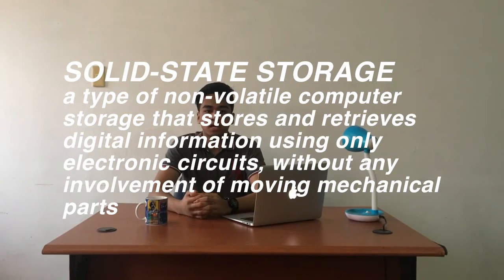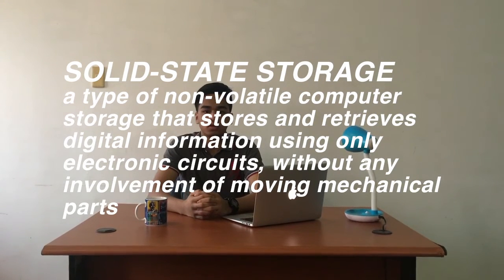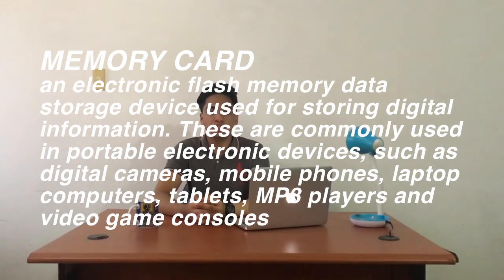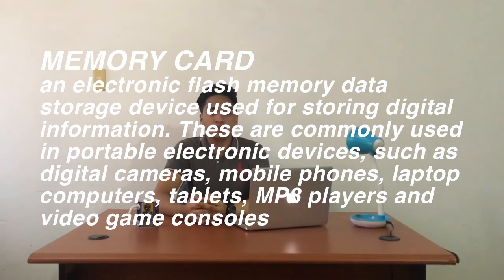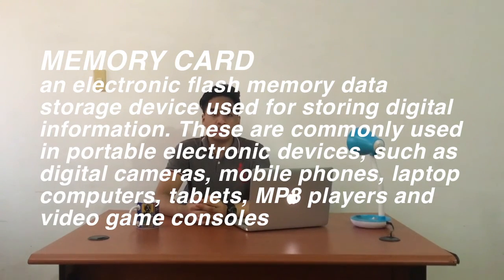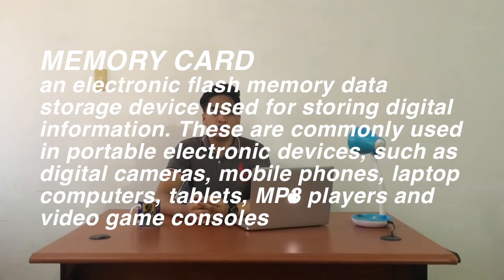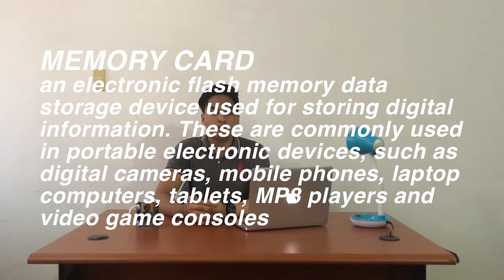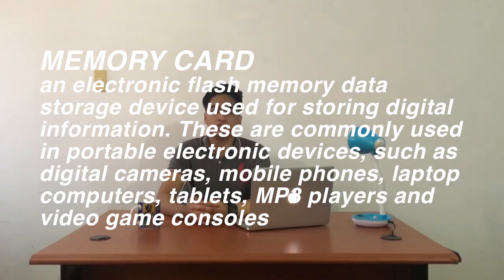Solid-state Storage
Explained by Ivan Pereyra of COMP 211-1A